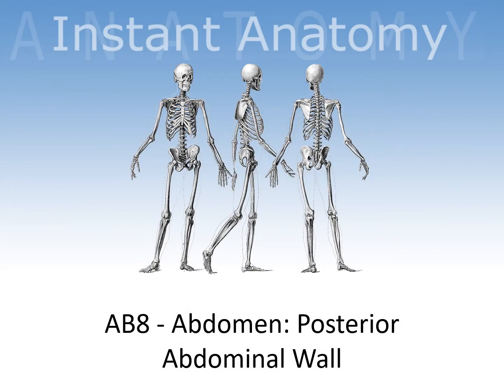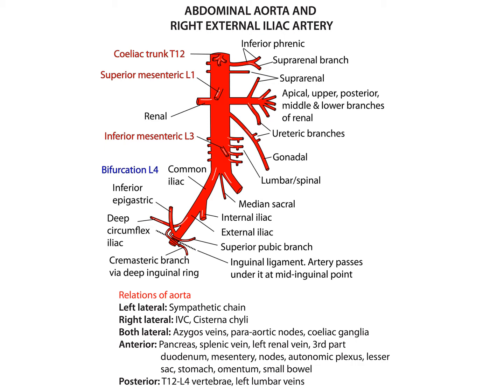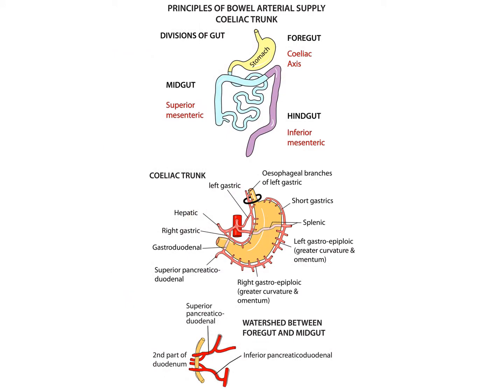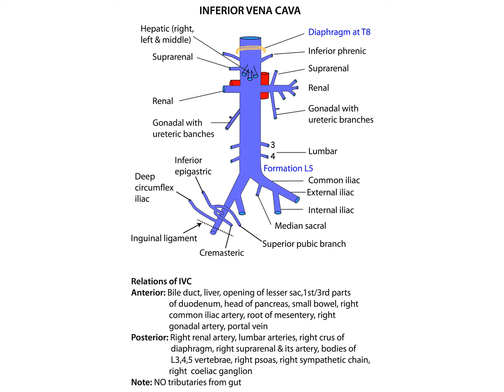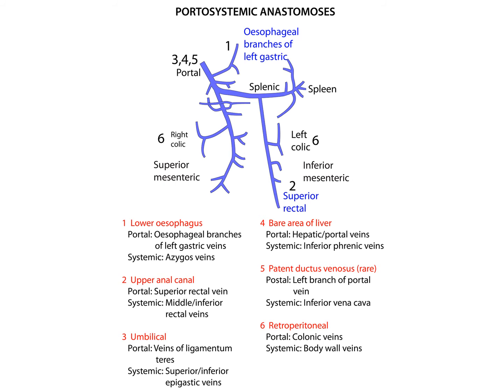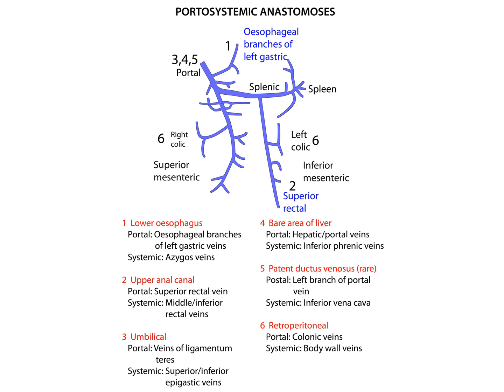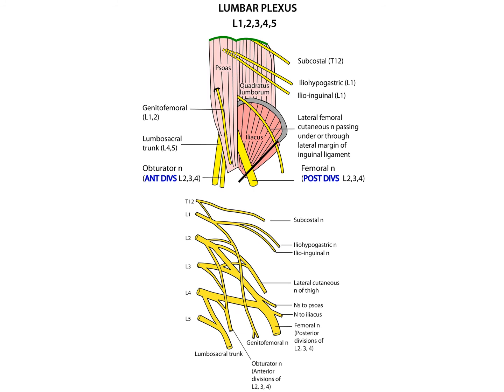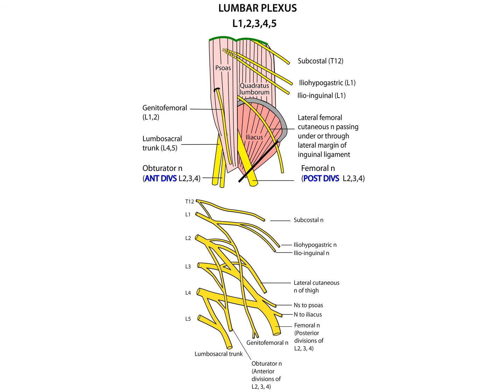The Posterior Abdominal Wall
A description of the Posterior Abdominal Wall for doctors, medical students and anyone interested in human anatomy.   This is from Instant Anatomy.